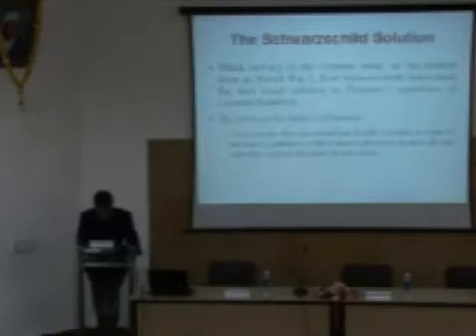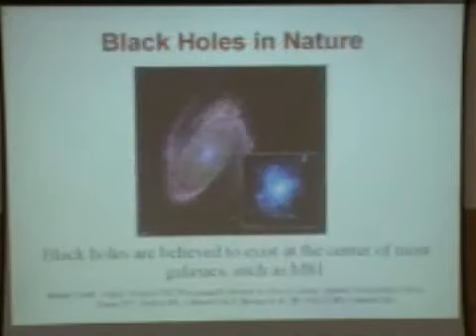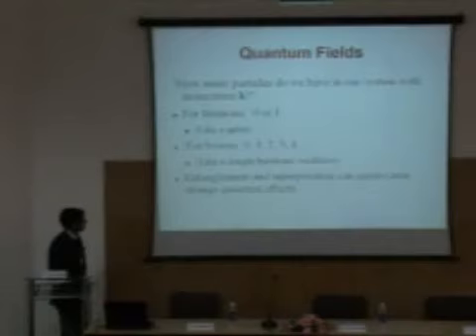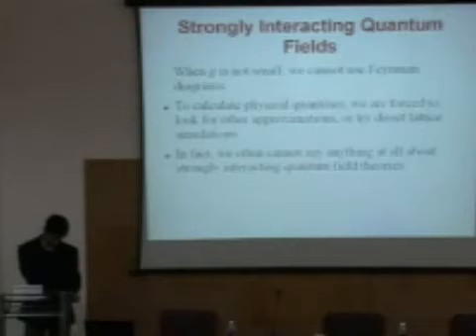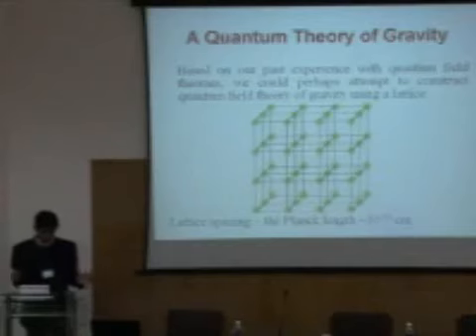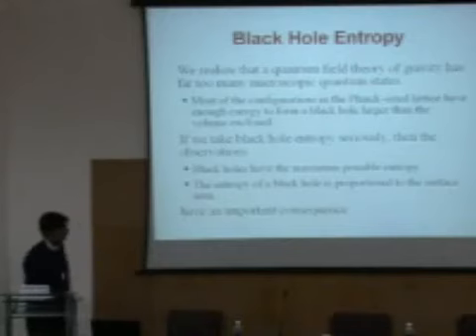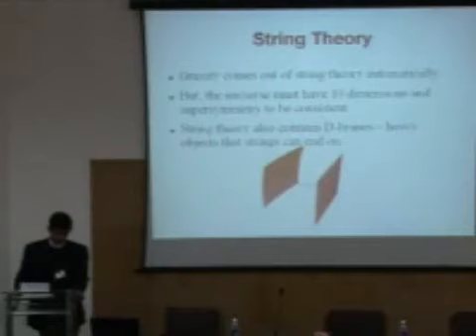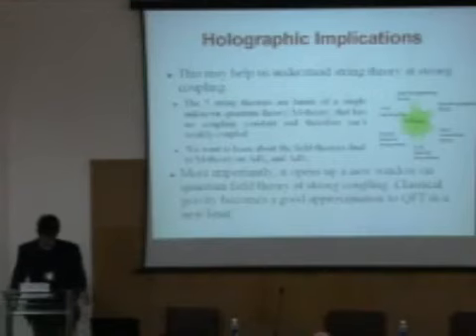An overview of string theory 60 Mr Shiroman Prakash